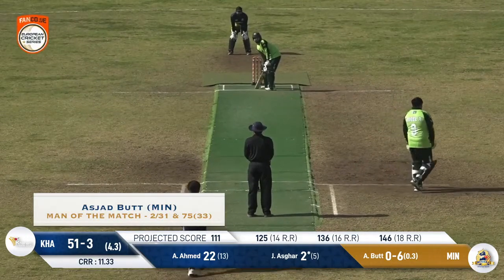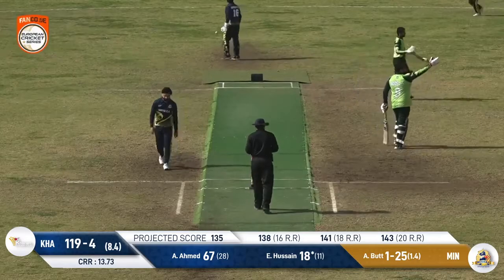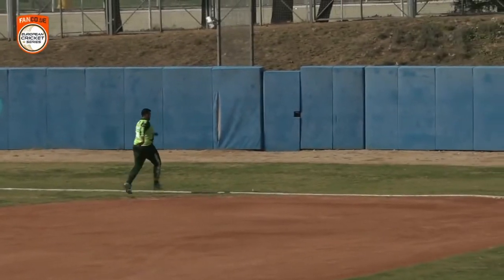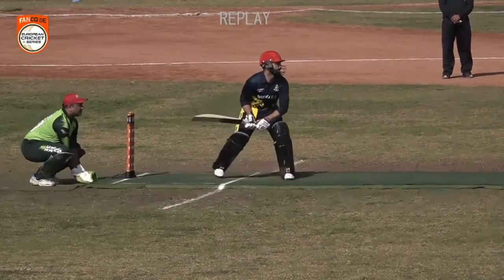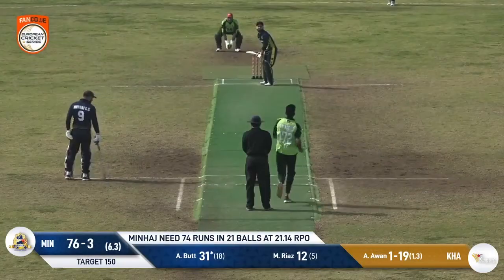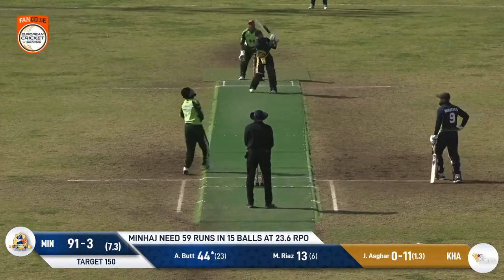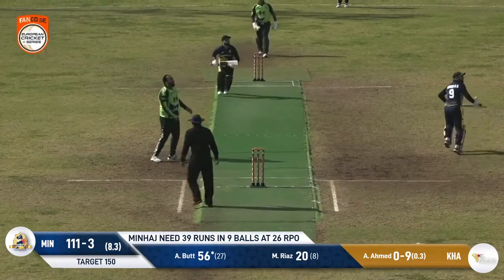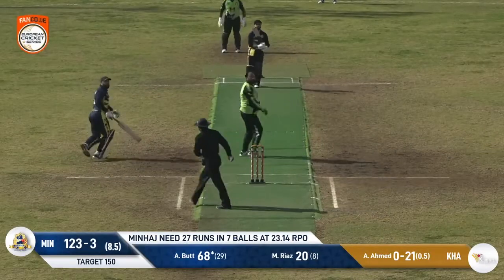AWESOME! Asjad Butt amazing performance in Barcelona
Man of the Match: Asjad Butt (2/31) & 75(33) - MIN vs KHA | Highlights | Fancode ECS Spain Barcelona Day 8 | Barcelona 2021 | ECS21.038